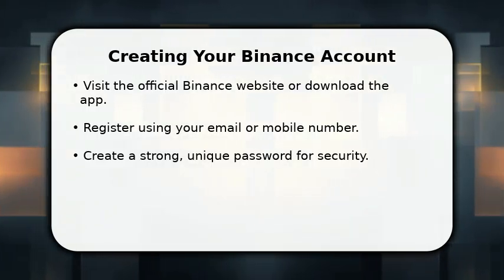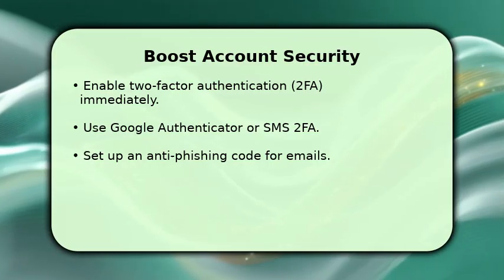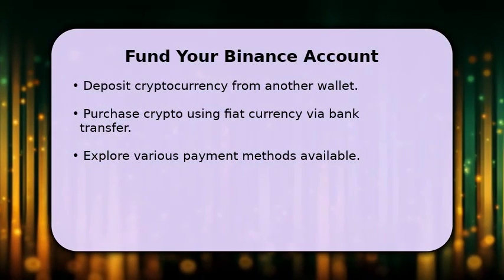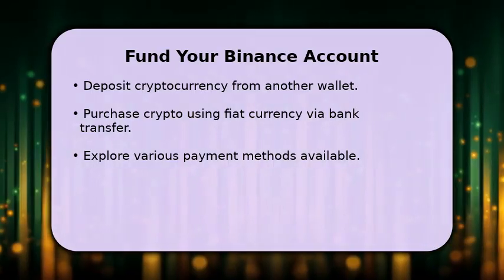How To Setup Your Binance Account - Easy Guide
▸ (f) In this video, we will walk you through the step-by-step process of setting up your Binance account. From creating an account to verifying your identity and funding your wallet, we cover it all in a simple and easy-to-follow guide. Whether you're new to cryptocurrency trading or just looking for a refresher, this video is perfect for anyone looking to get started with Binance.